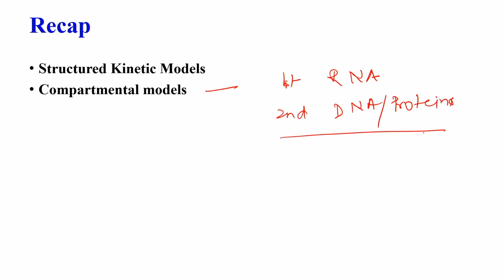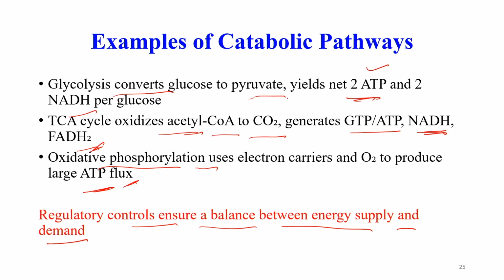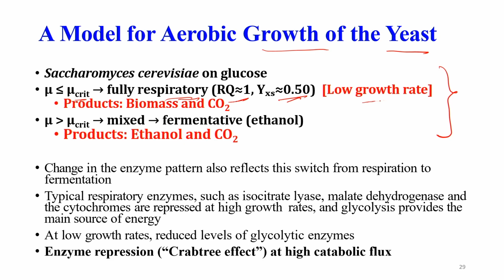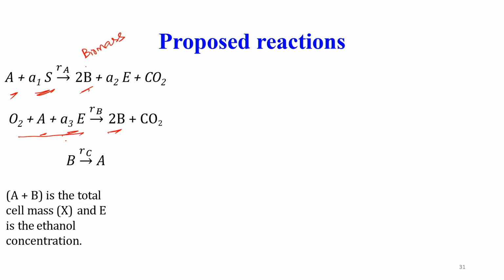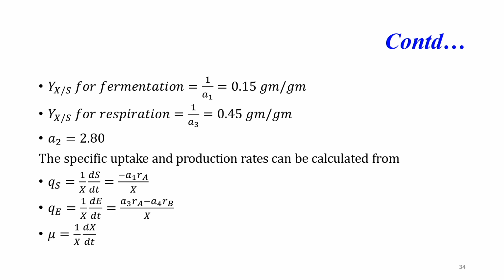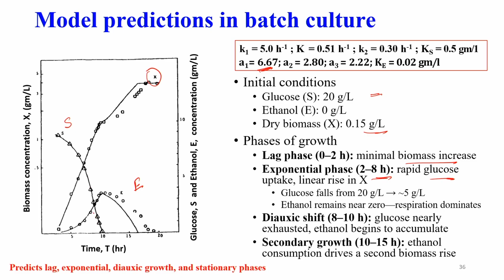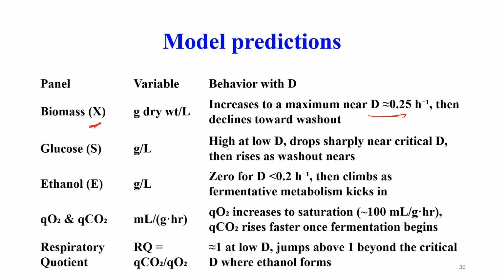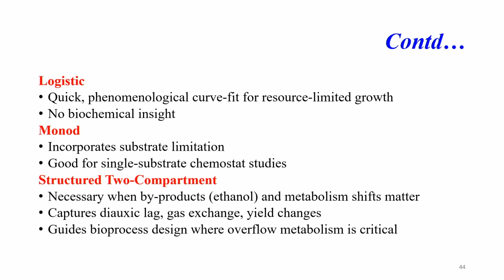Lec 28: Structured kinetic model II